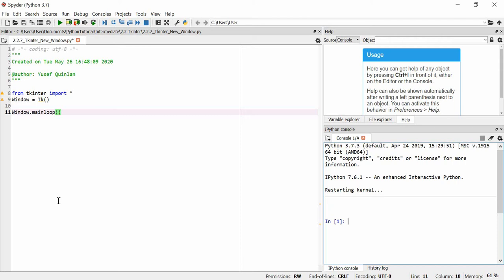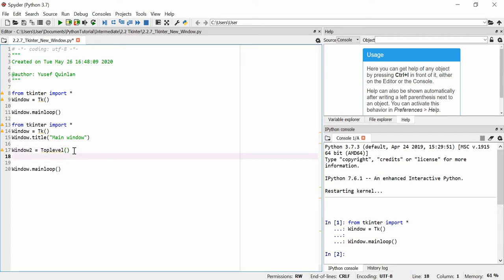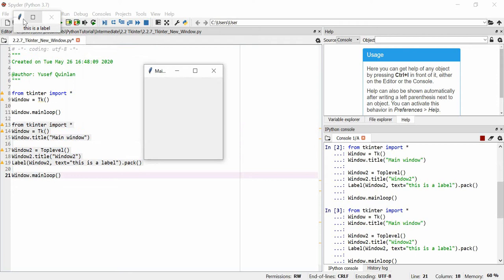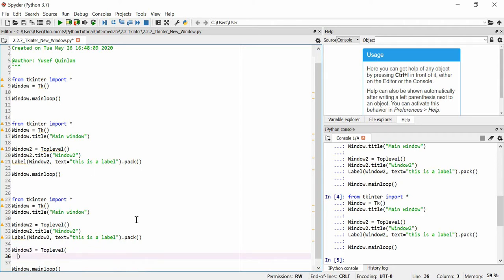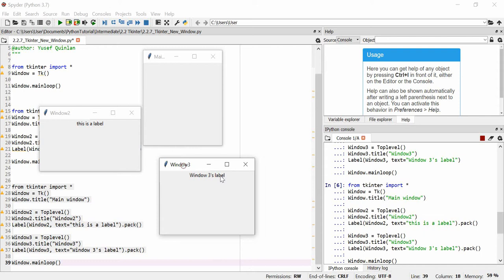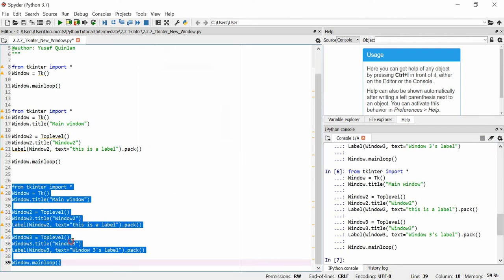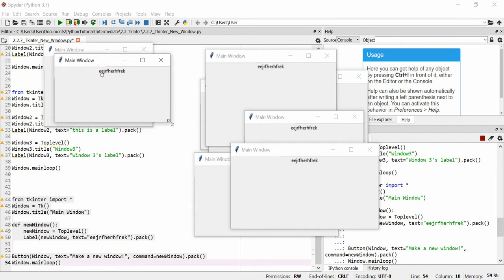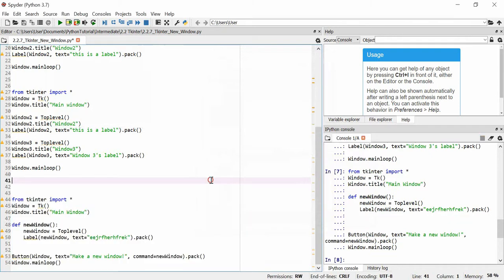PythonTutorial 2.2.7 Tkinter New Window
A video showing how to make new tkinter windows.